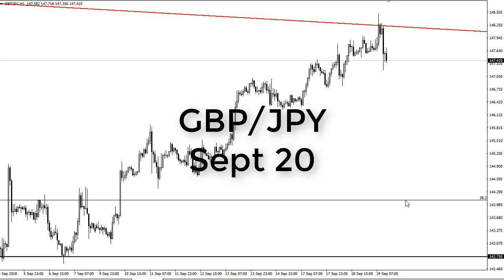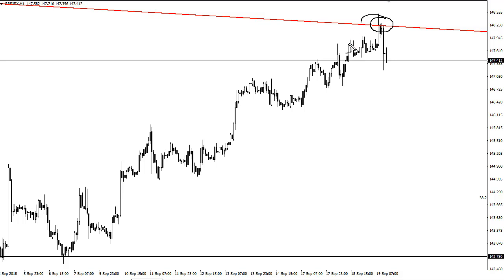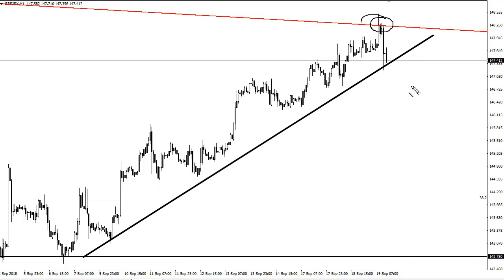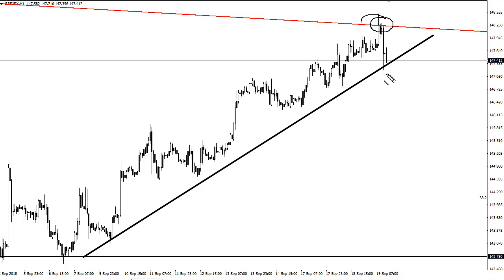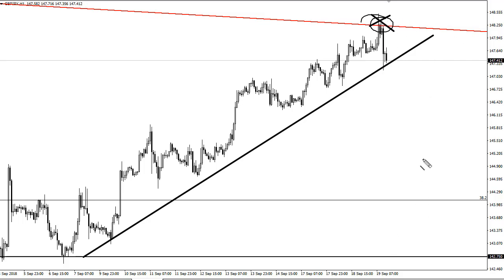GBP/JPY Technical Analysis for September 20, 2018 by FXEmpire.com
The British pound rallied significantly during the early hours on Wednesday but has run into significant resistance For the full article go - GBP/JPY Forecast September 20, 2018, Technical Analysis.Find more information about Forex and Commodities News Technical Analysis Fundamental Analysis and Brokers on FX Empire